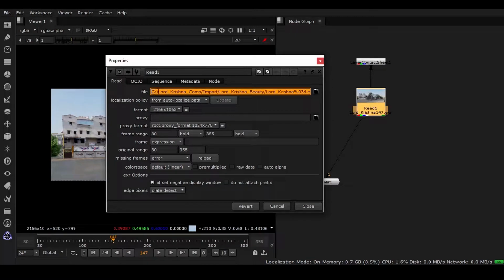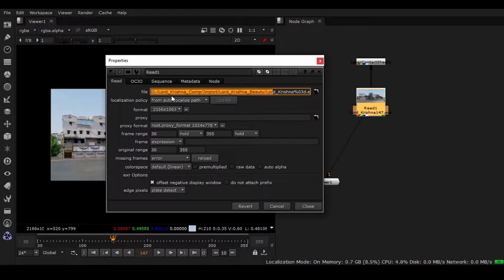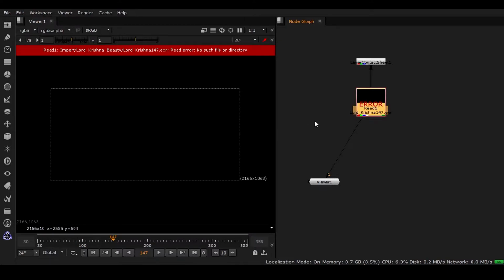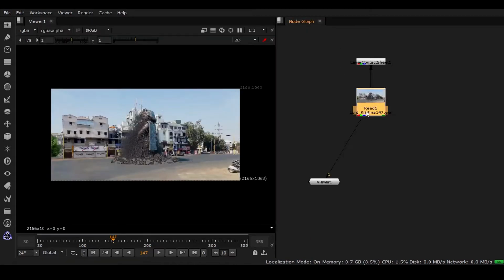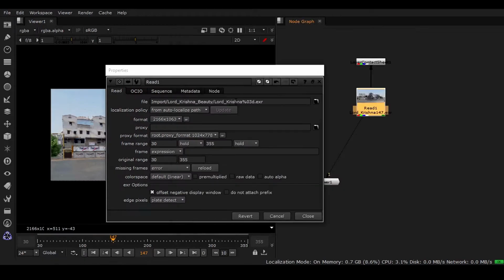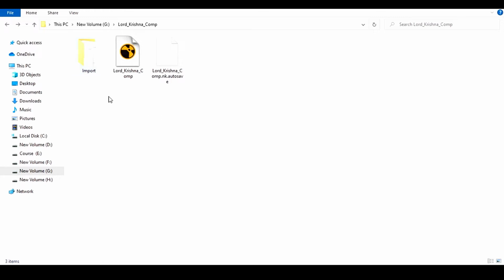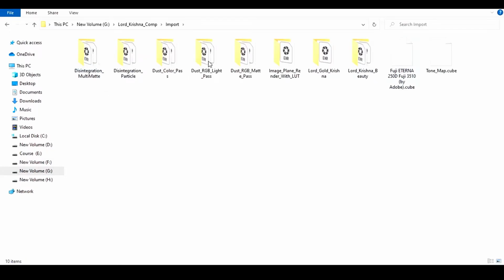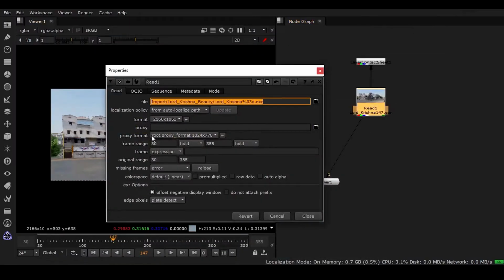Relative Path | Nuke Compositing | Lecture 2